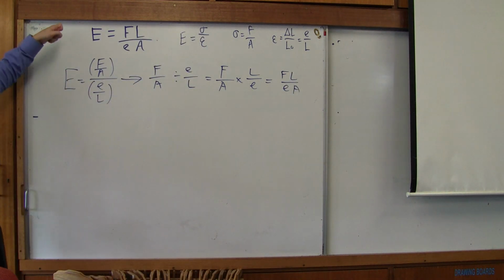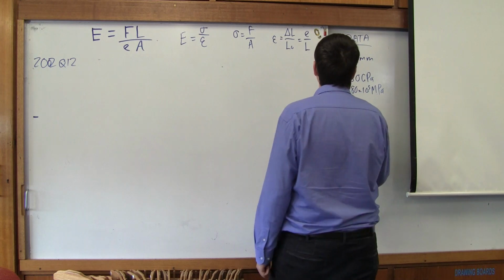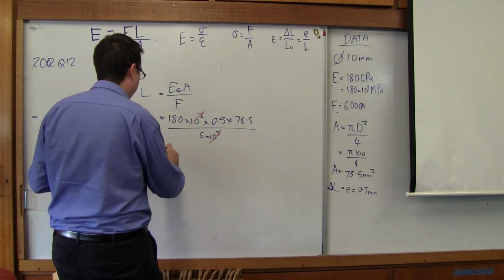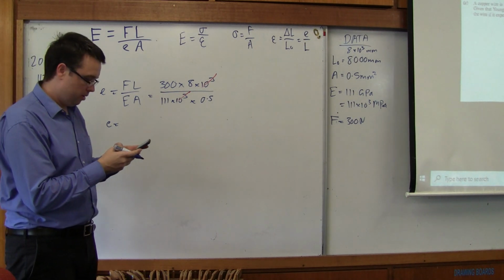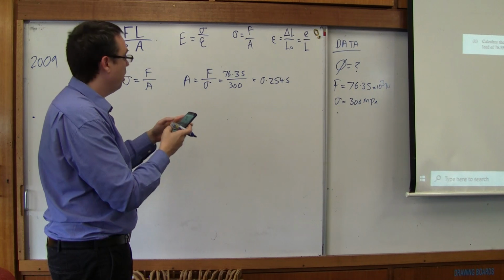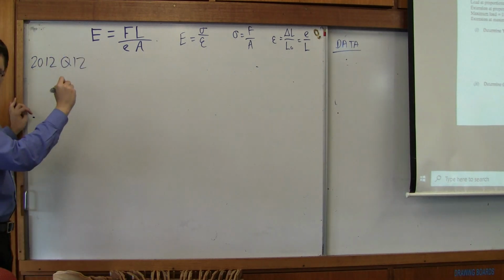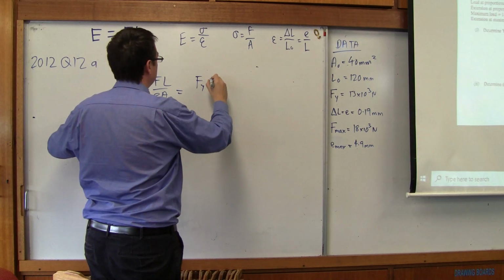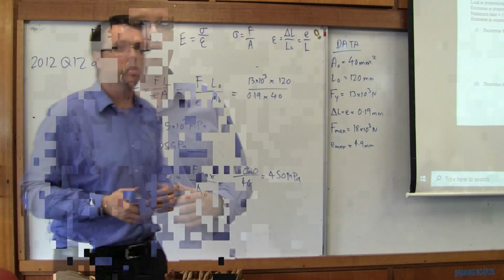HSC FLeA Pt1 02,11,09